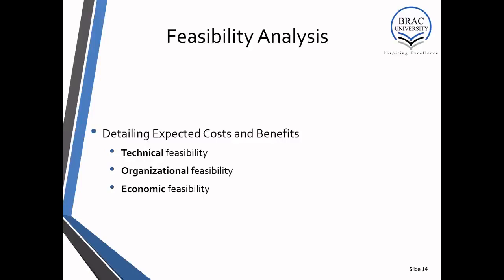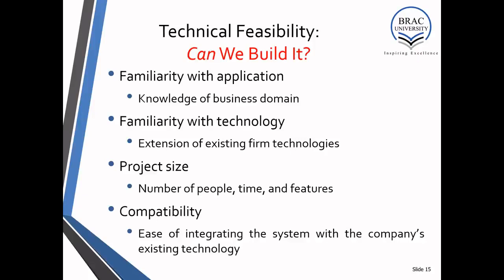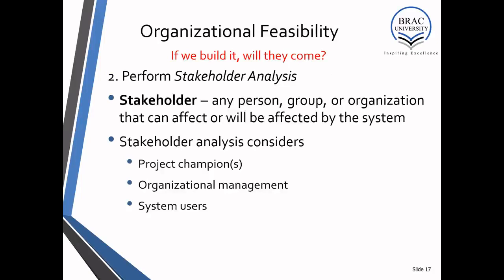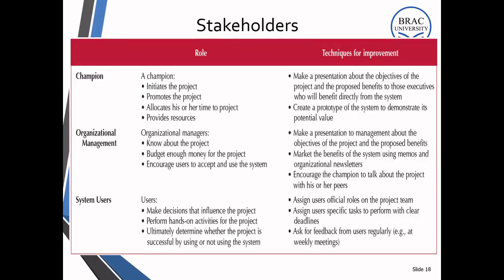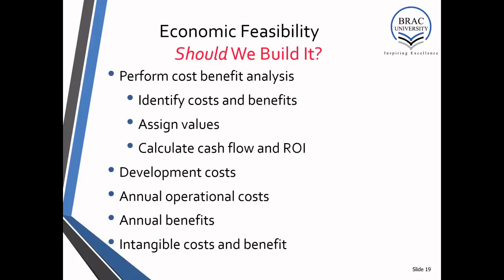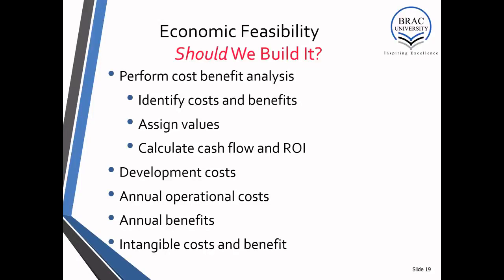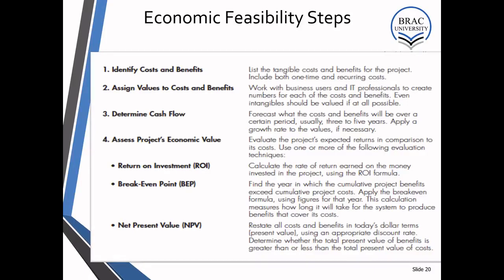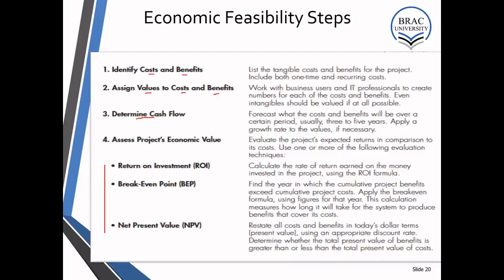2-3 Different types of feasibility and Stakeholders